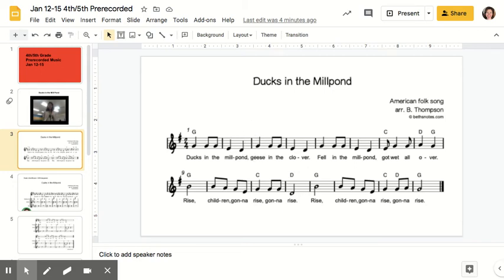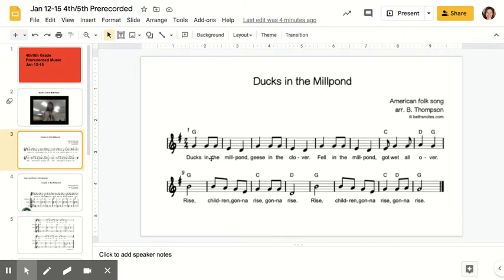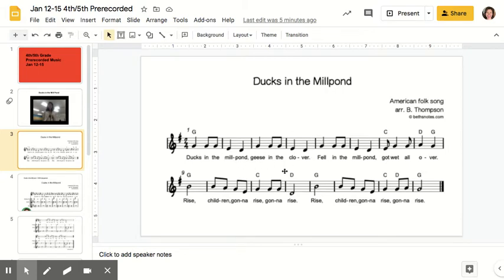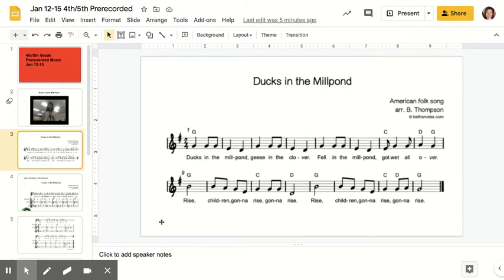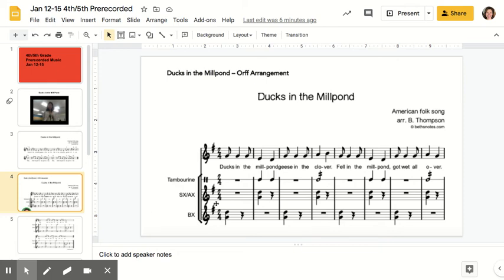Jan 12-15 4th/5th Prerecorded - Google Slides